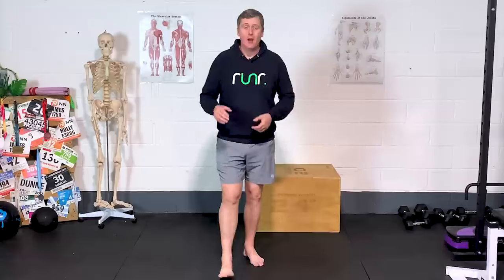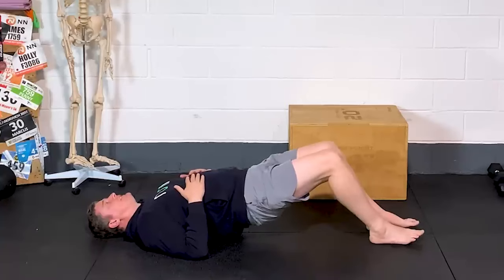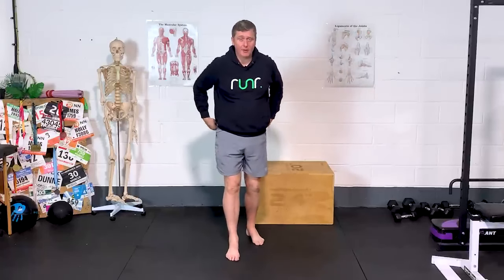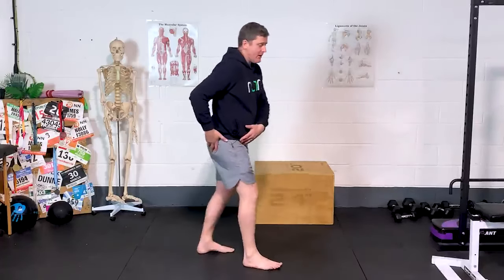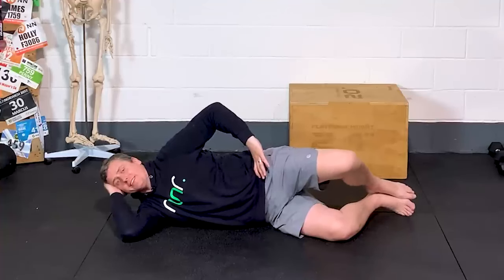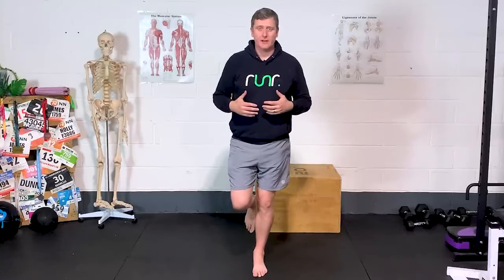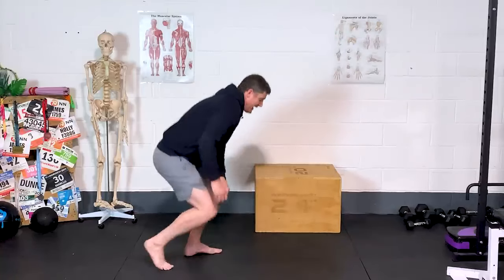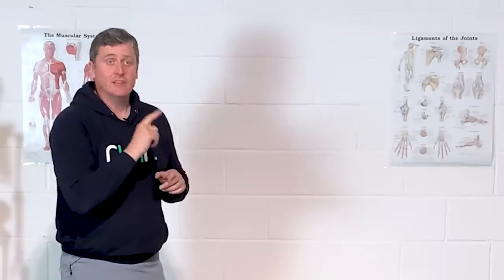The Big Problem with Glute Exercises | Bulletproof Runners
If your physical therapist has given you glute strengthening exercises to rehab an injury, or to make you a stronger runner, there are a few reasons why the exercises might not be working. Here are 5 powerful tips to help you get the most of your glute exercises.

bʊlɪtpruːf ˈrʌnərz